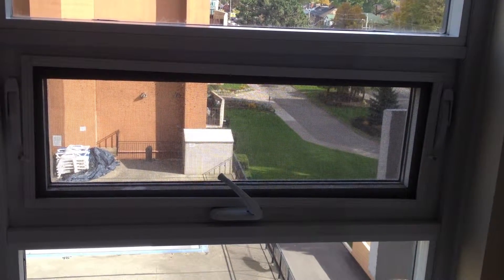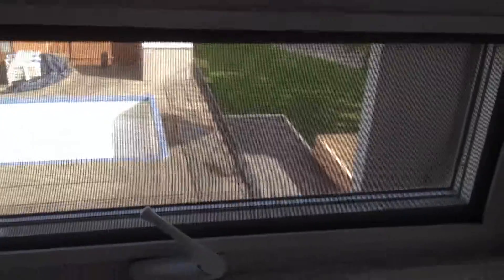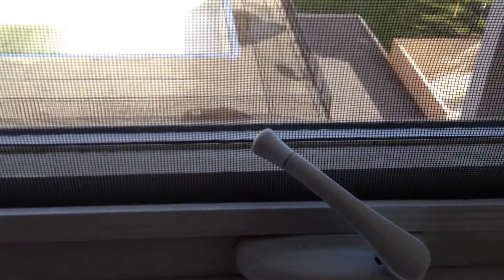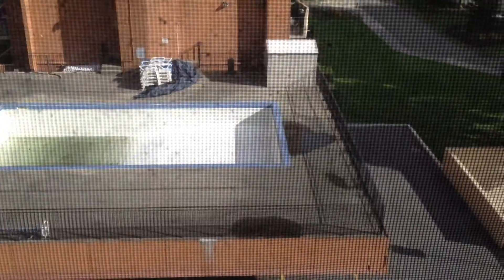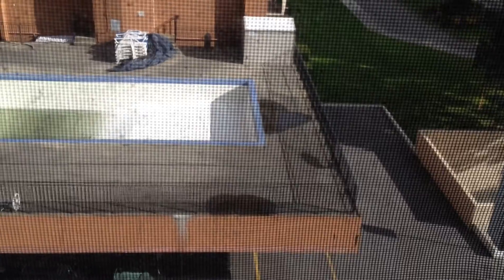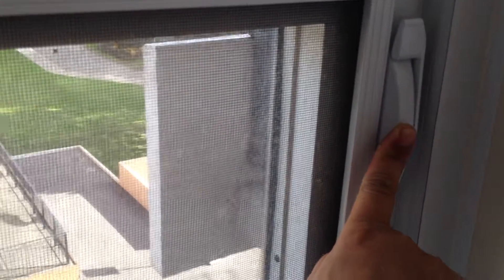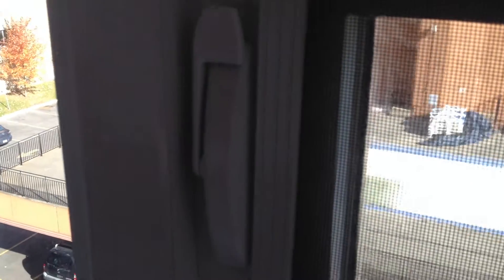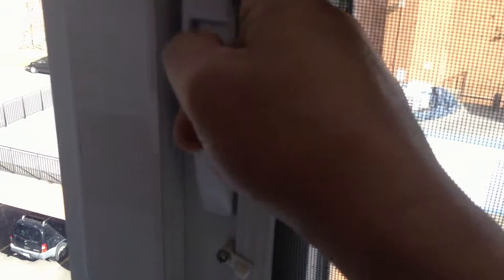MV #6: How to Operate a Suite Awning Window